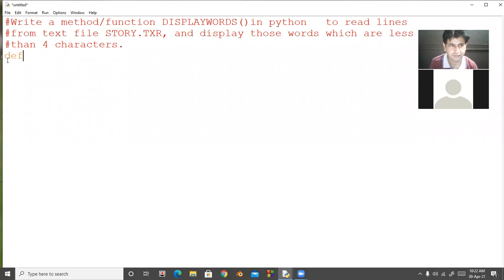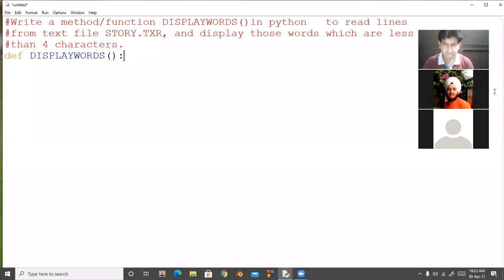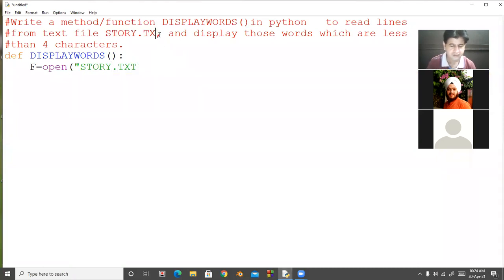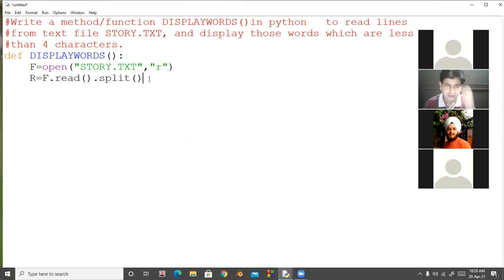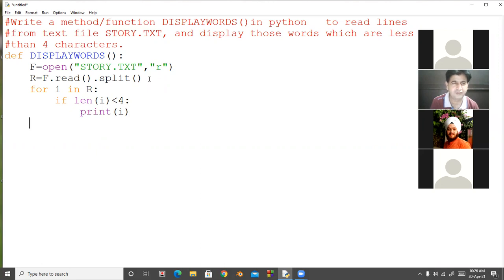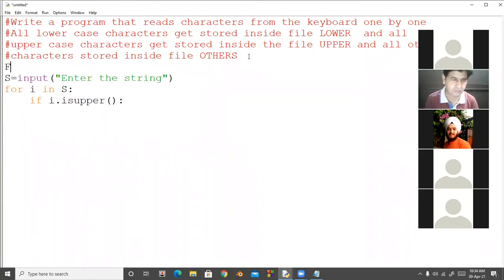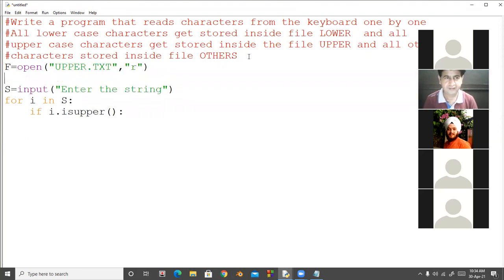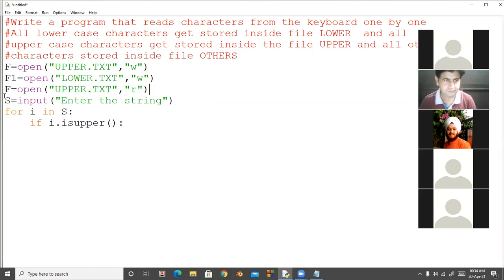30 04 2021 Class XII A Computer Science